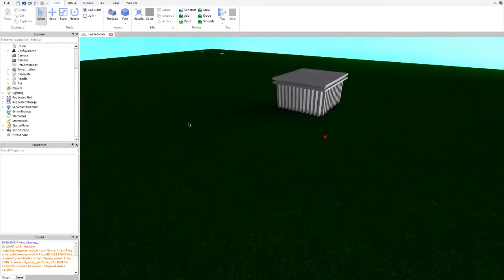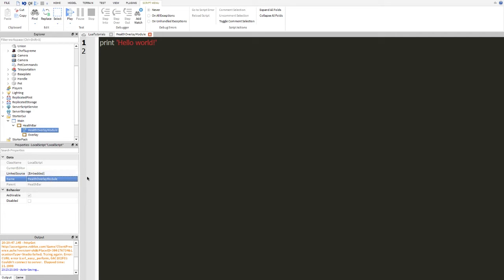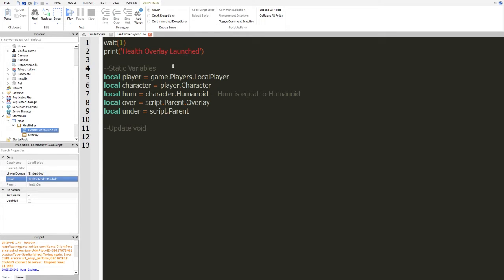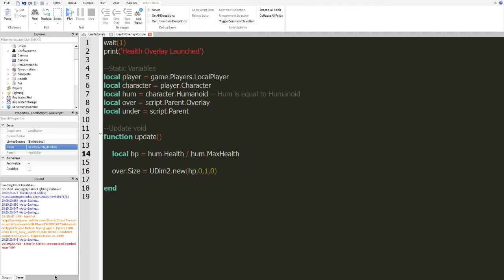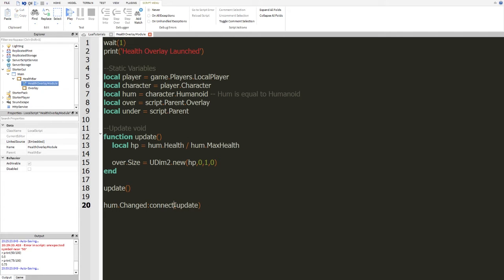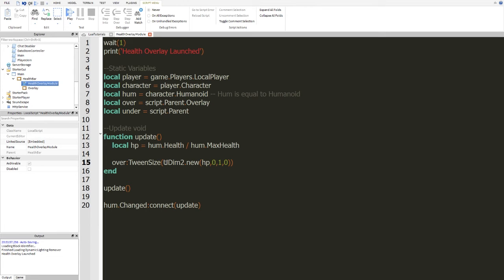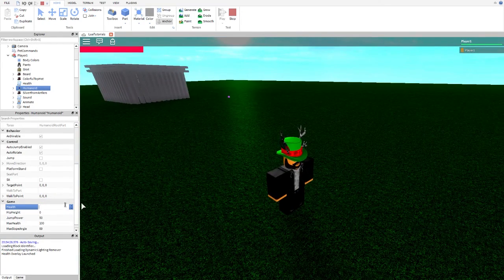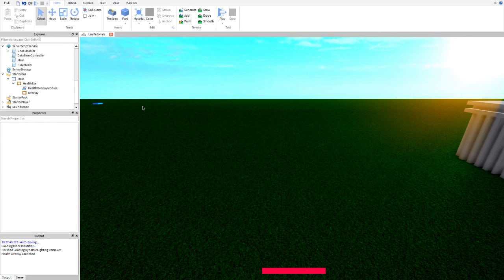Roblox: Health Bar Tutorial - Roblox Scripting Tutorial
In this tutorial I teach you guys how to create a health bar and how to remove the roblox default health bar. Looks pretty simple and is pretty simple. Anyways I hope you enjoy the tutorial ;)